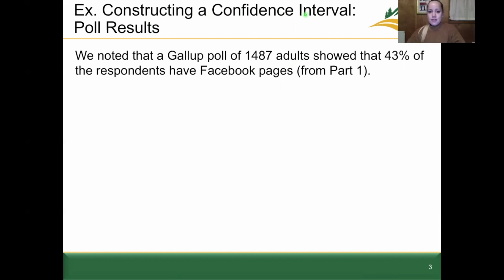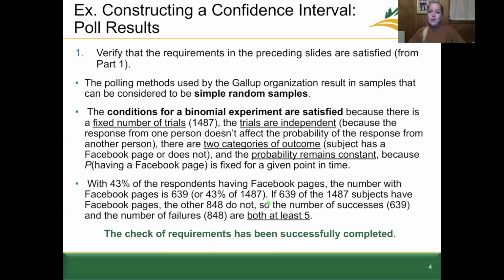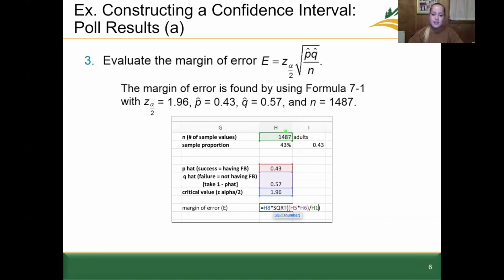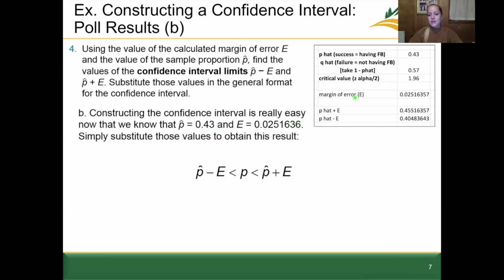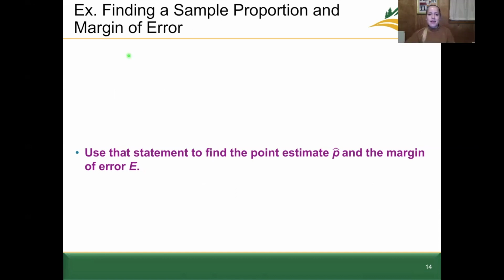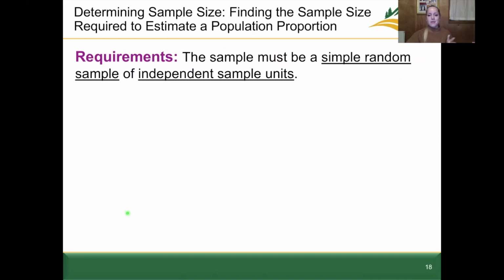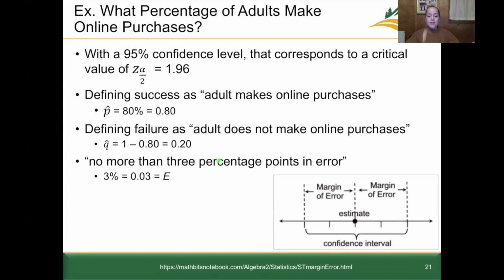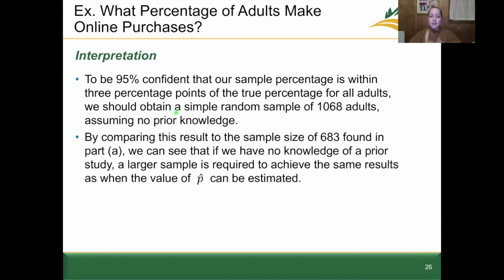S21_MATH 202_Chapter 7 Section 1 PART 2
Chapter 7: Estimating Parameters and Determining Sample Sizes
Section 1: Estimating a Population Proportion, PART 2